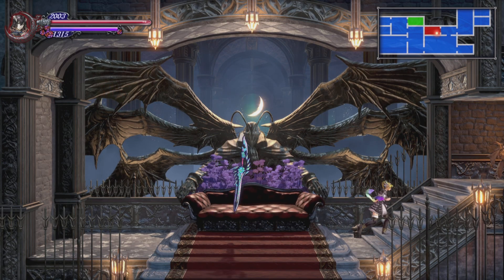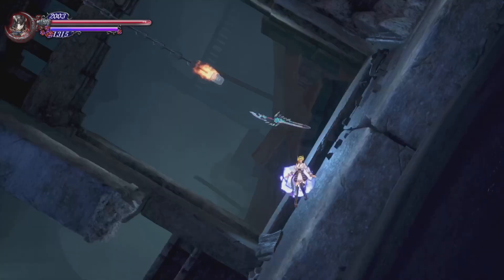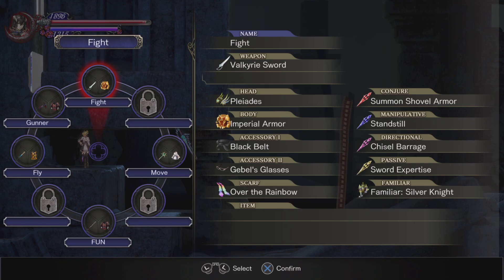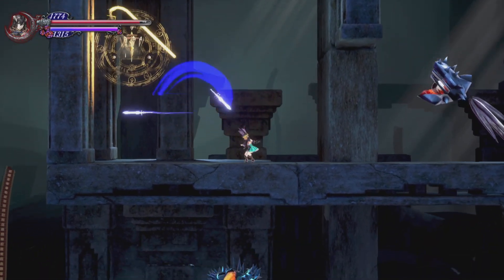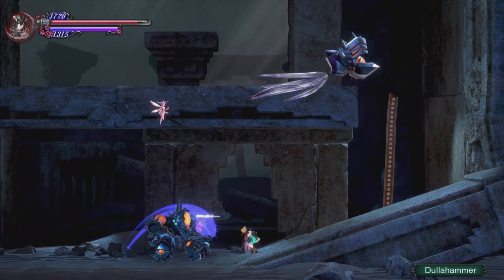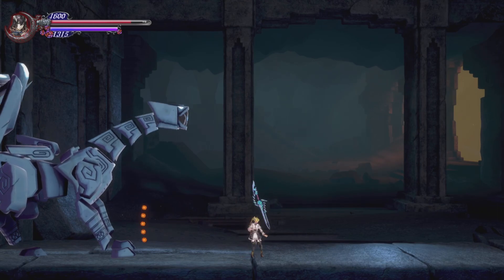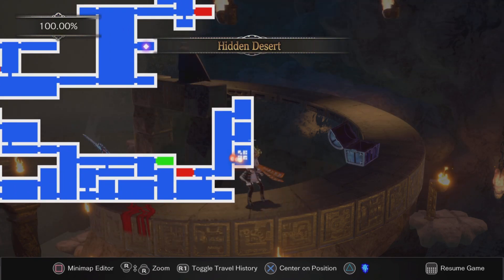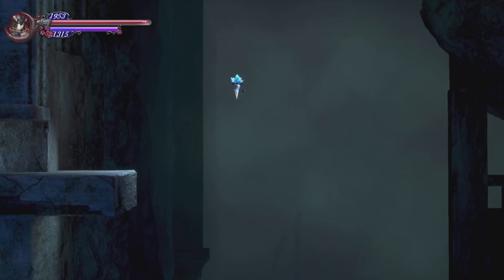Bloodstained ROTN Journey Crossover - PS5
Bloodstained and Journey the crossover no one expected.  This is the PS4 version played on a PS5.